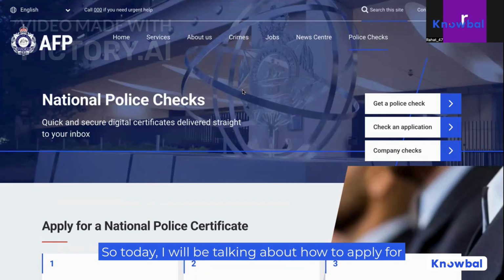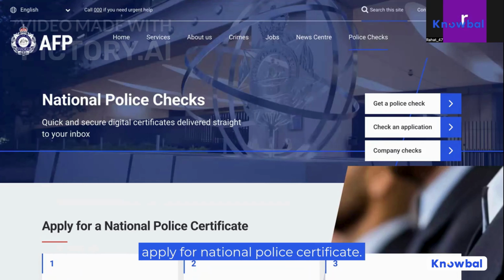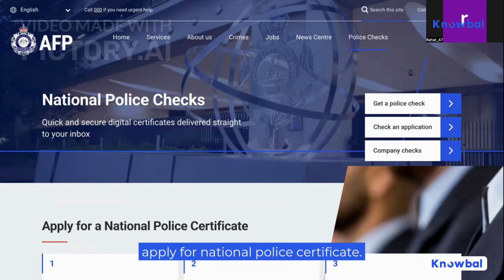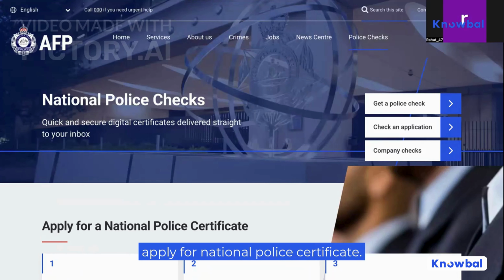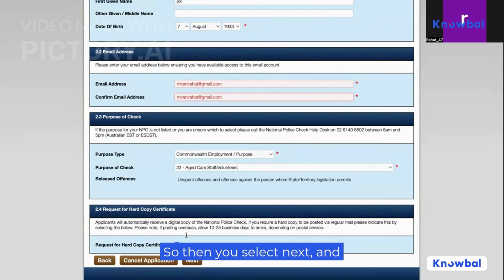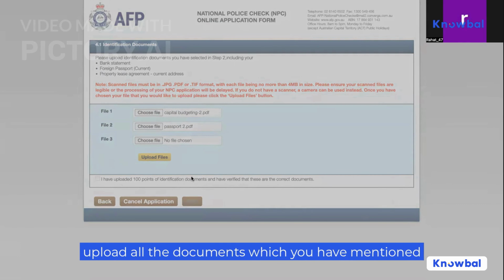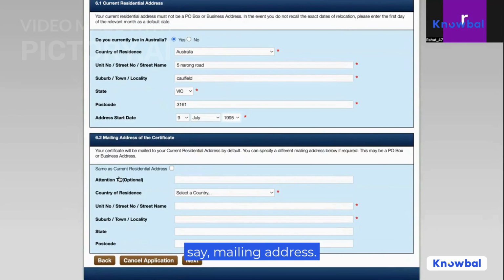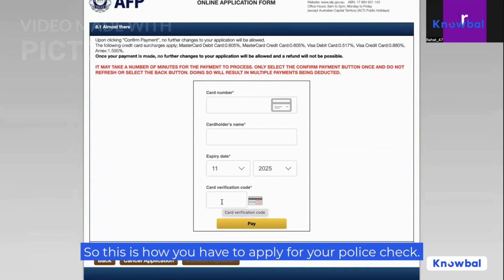How to Apply for AFP Check for Australian Immigration | Step-by-Step Guide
In this video, I walk you through the process of applying for an Australian Federal Police (AFP) check for immigration purposes. Whether you're applying for a visa, residency, or citizenship in Australia, obtaining this police check is a key requirement. I cover the entire process, including how to submit your application, required documents, and common mistakes to avoid.